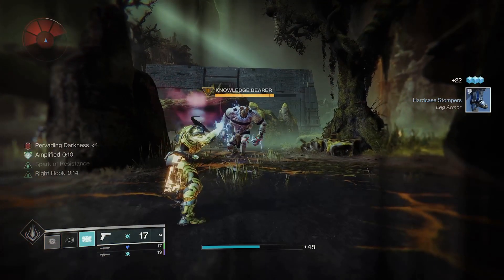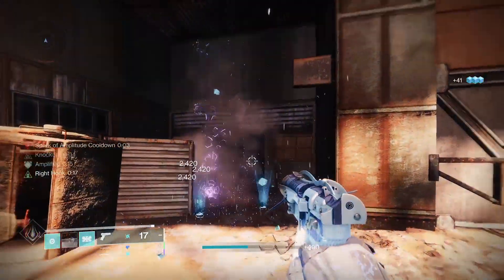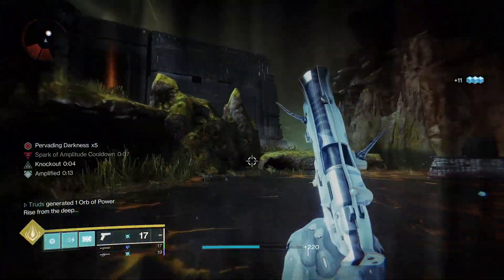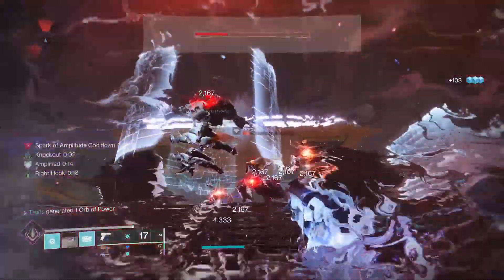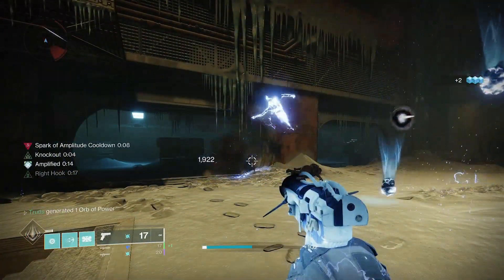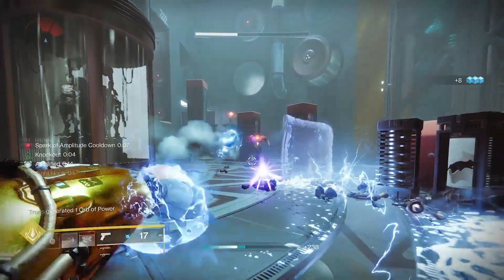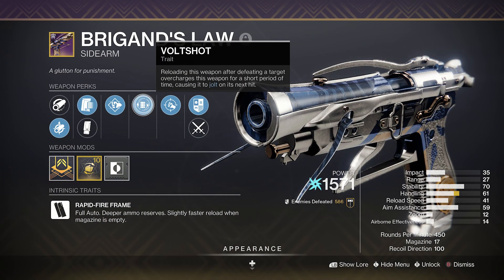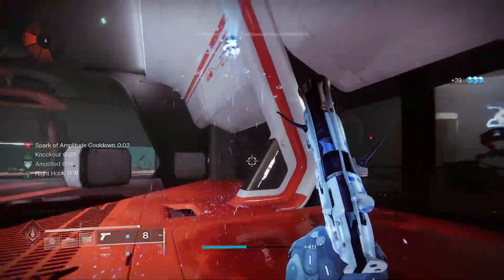NEW “Point-Contact Cannon Brace” is the Best Titan Arc 3.0 Exotic Build - Destiny 2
Finally the Brand New Arc 3.0 Titan Exotic Gauntlets are Unlocked, making Point Contact Cannon Brace the Best Titan Arc 3.0 Build Ever in Season 18, Season of Plunder for Destiny 2. The New Titan Thunderclap melee ability and Point Contact Cannon Brace deals huge arc 3.0 melee damage for the new Striker Titan Arc 3.0 Subclass Update and The Hammer of the Gods exotic perk will electrify everything and with the Arc 3.0 Aspects and Fragments including Knockout you can be always Amplified and deal huge melee damage thanks to Well of Ions. Point Contact Cannon Brace Exotic Gauntlets with the new Pugilist perk is the constant arc melee build you need for Thunderclapping everything.

NEW Point Contact Cannon Brace is the Best Titan Arc 3.0 Build Ever - Destiny 2

- its_Truds